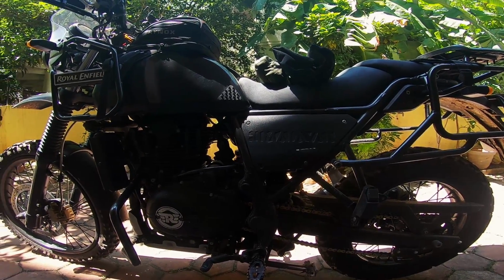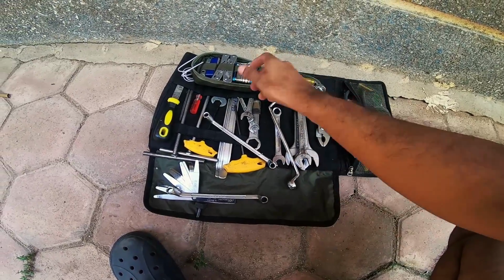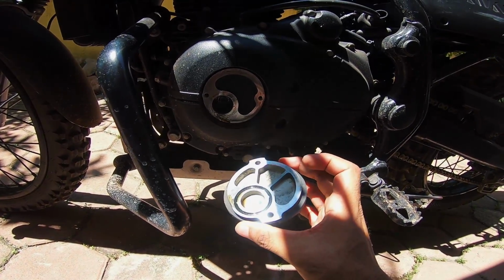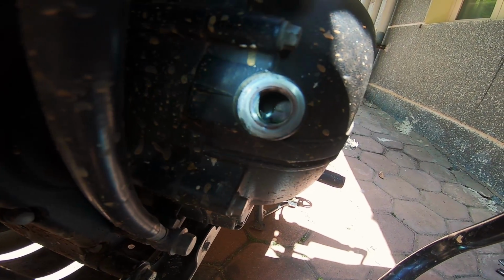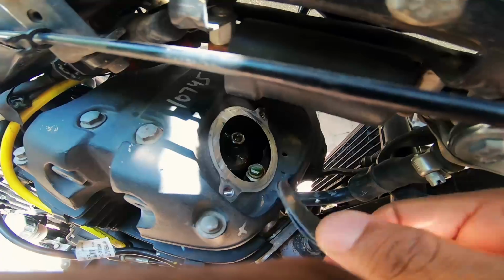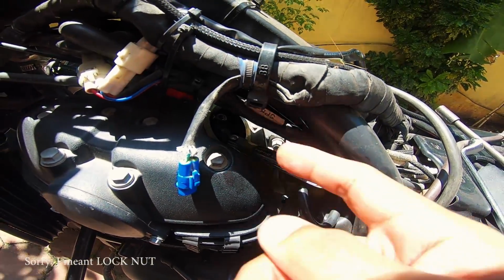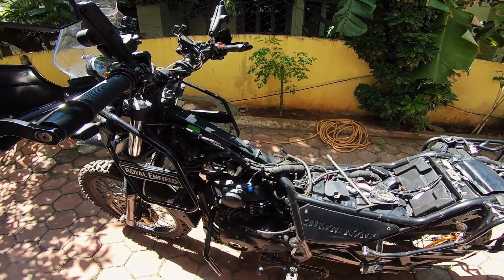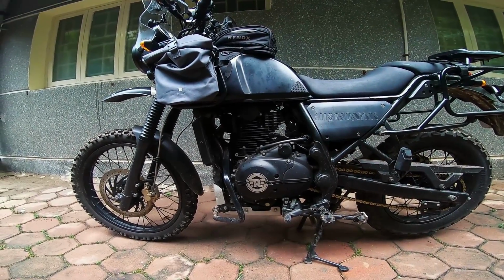VALVE CLEARANCE CHECK AND ADJUSTMENT ON A ROYAL ENFIELD HIMALAYAN - DIY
A quick video on how to go about checking and adjusting your valve/tappet clearances on the royal enfield himalayan. This is a simple job but requires one to have some special tools and enough time to perform the task as this is a no hurry job.